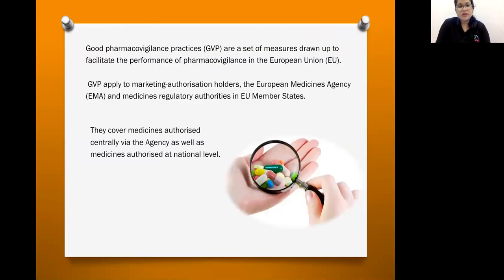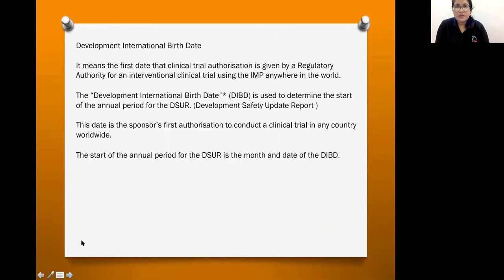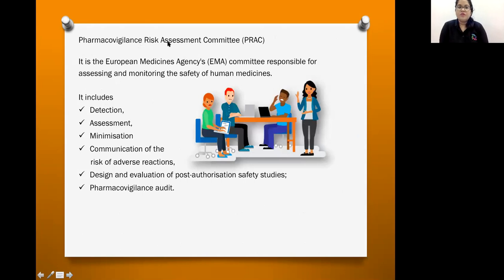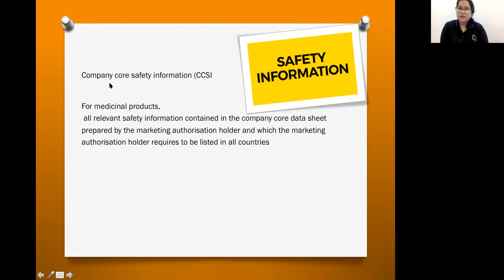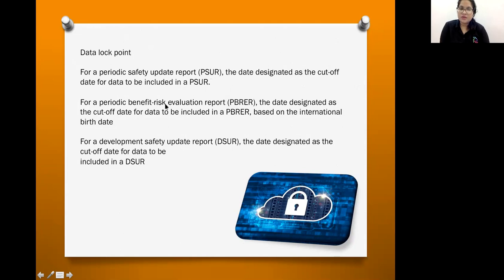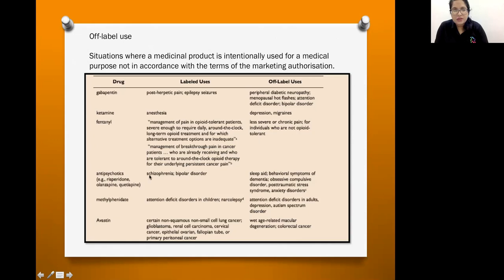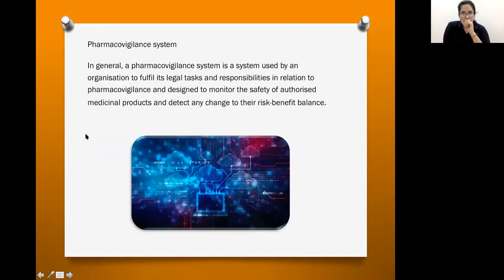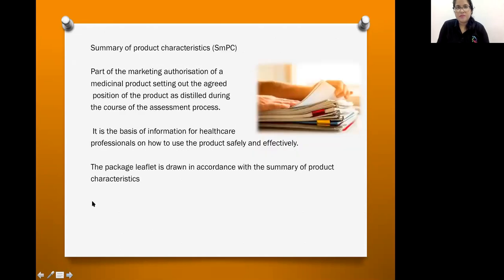The Experts’ Guide To Good Pharmacovigilance Practices Gvp annex I - Definitions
FINENESS INSTITUTE OF CLINICAL RESEARCH BELIEVES IN BRINGING PREMIUM PROGRAMS AT A NOMINAL COST MAKING IT ACCESSIBLE TO ASPIRANTS ACROSS THE COUNTRY .